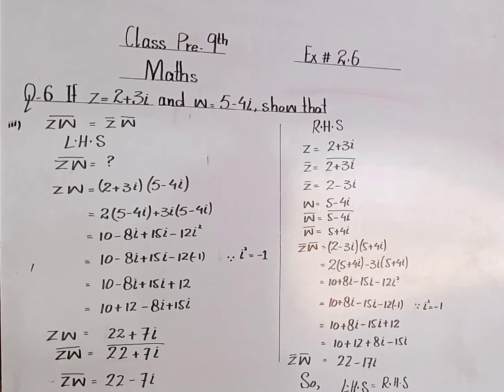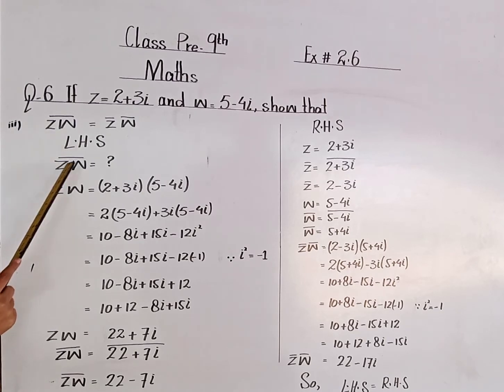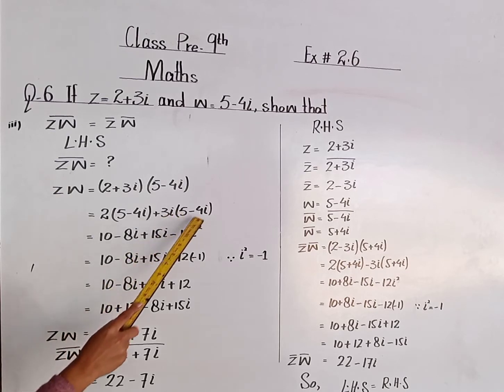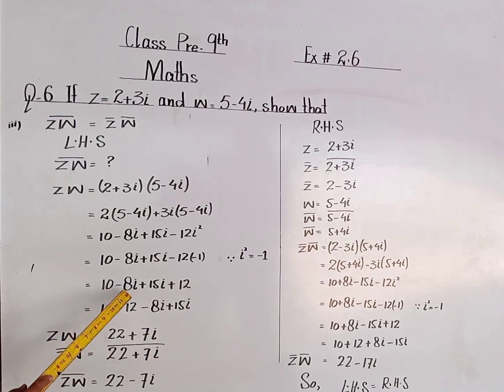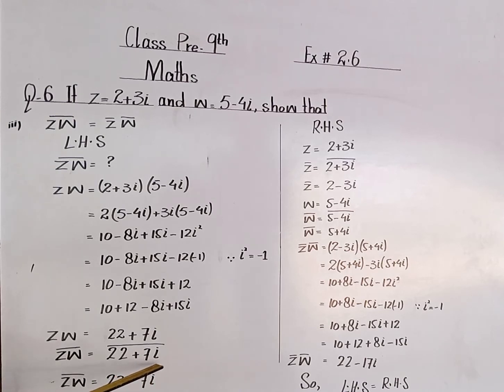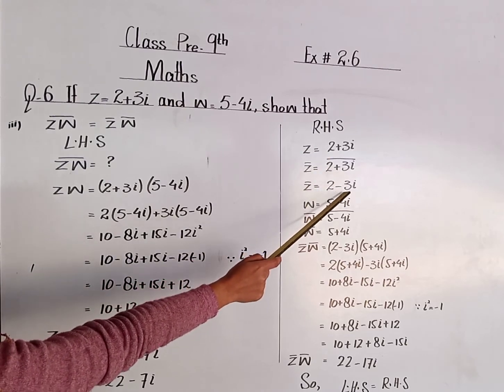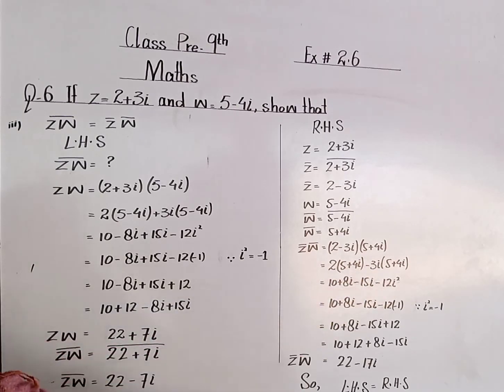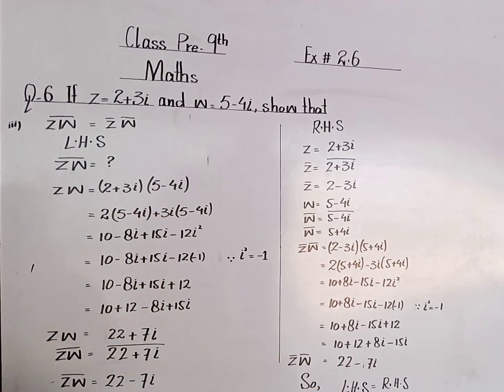Pre 9th I Maths I 2.6, more Qs I 4-12-2020 I